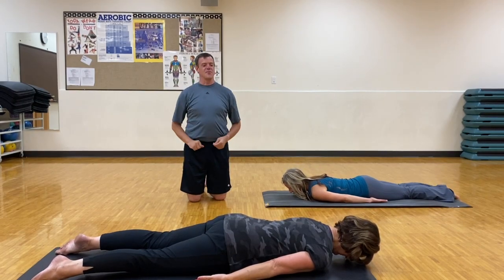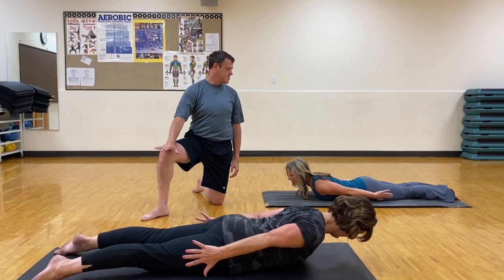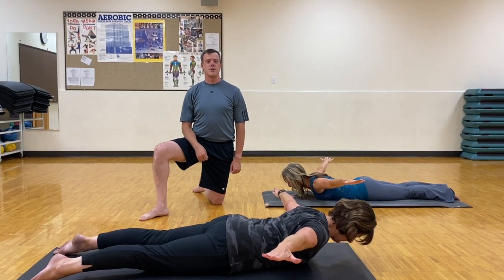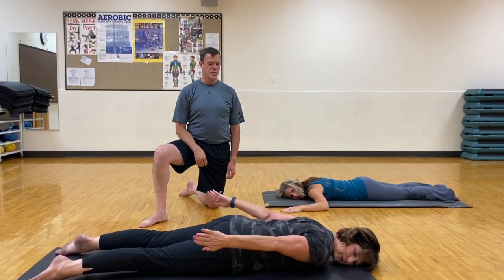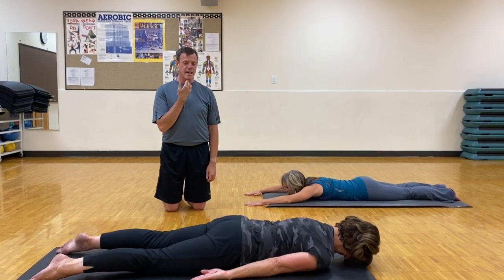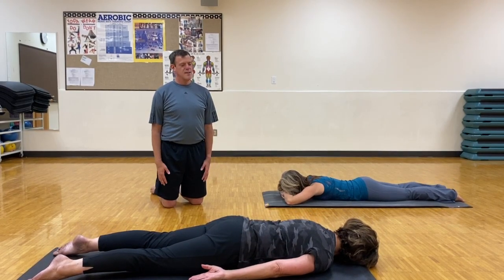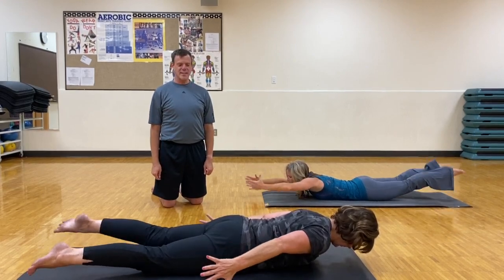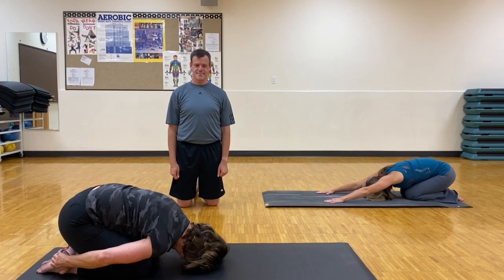Pilates Swimming Demonstration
This video is a Pilates Swimming Demonstration